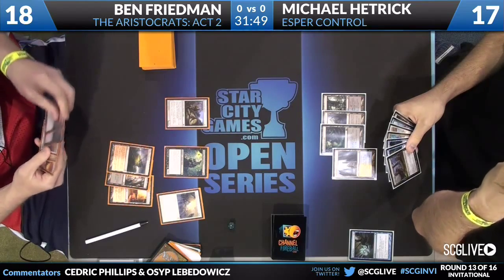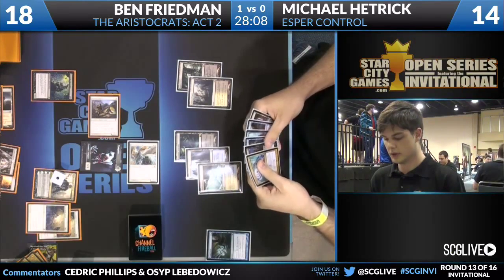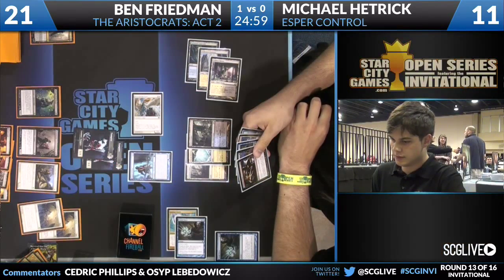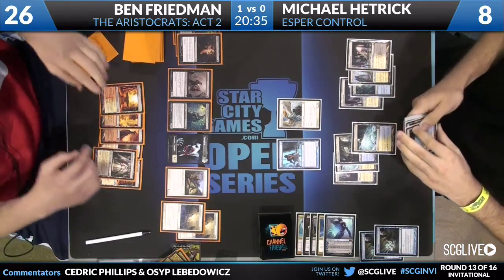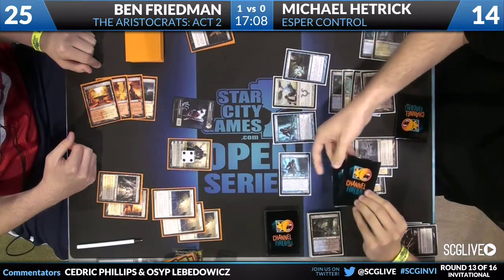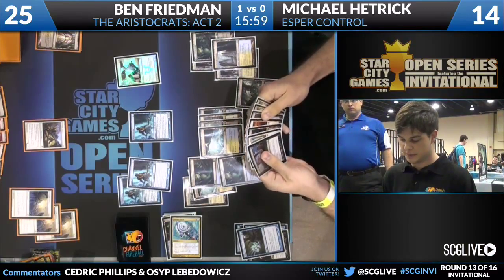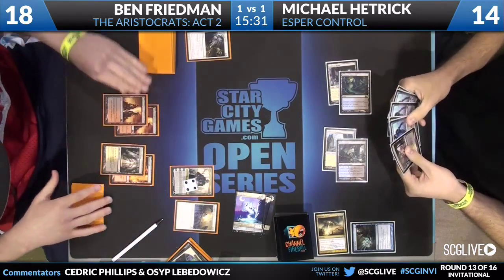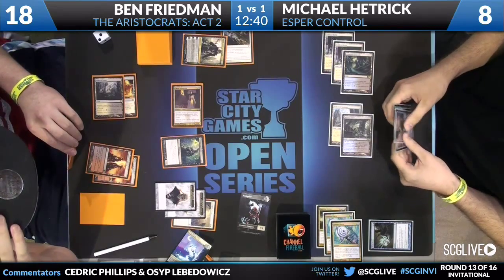SCGINVI - 2013 - Round 13b - Michael hetrick vs Ben Friedman